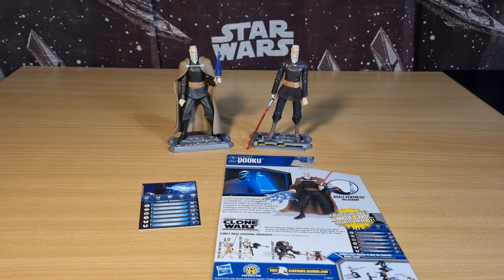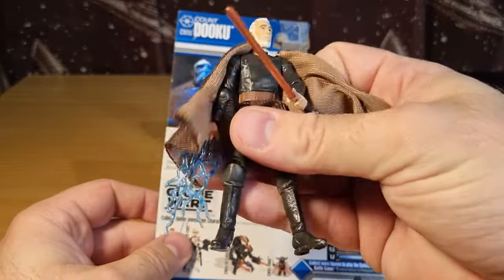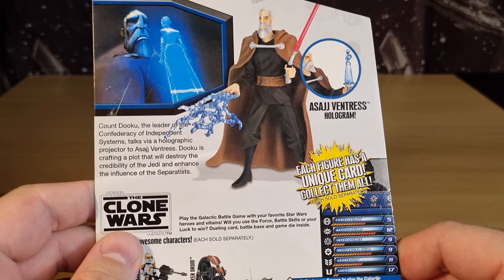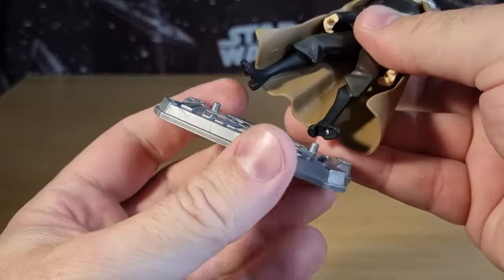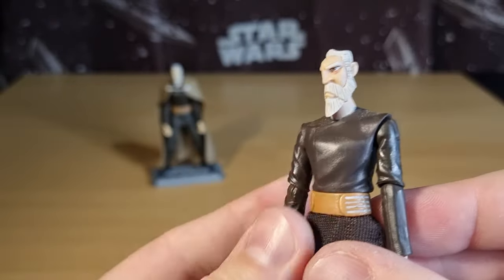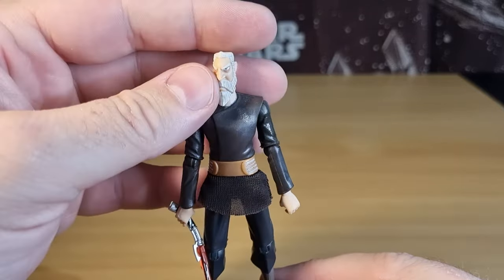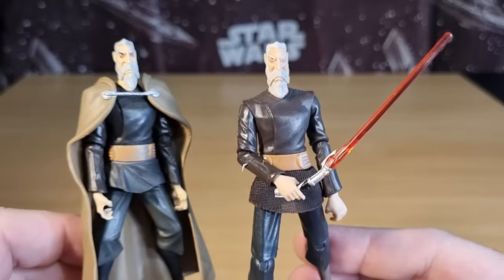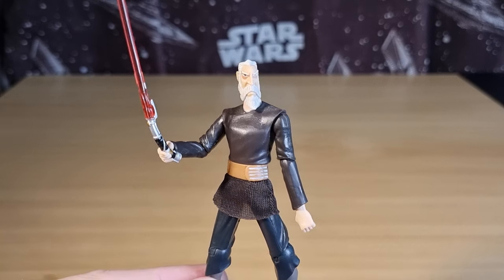CLONE WARS THURSDAY THROWBACK - COUNT DOOKU